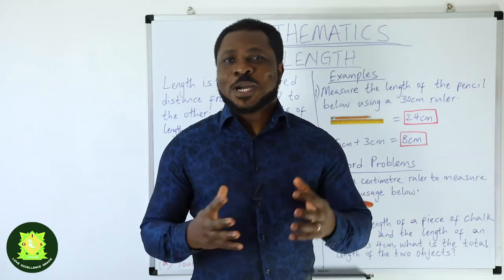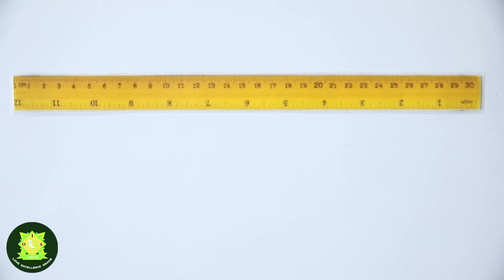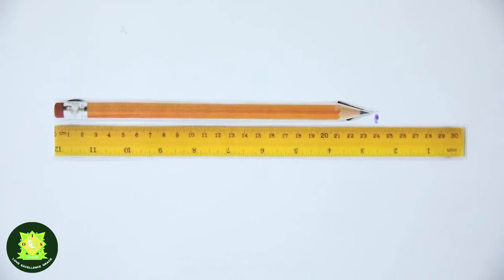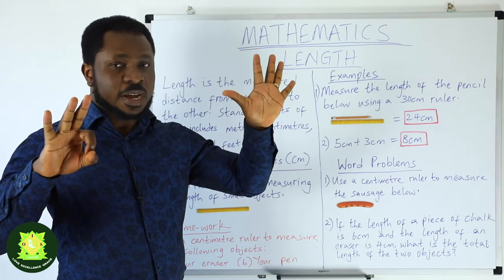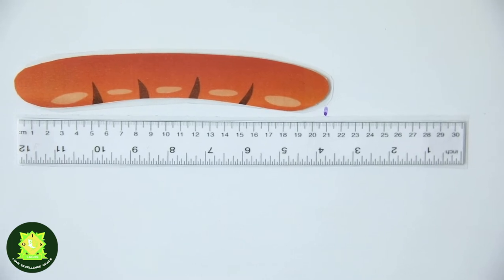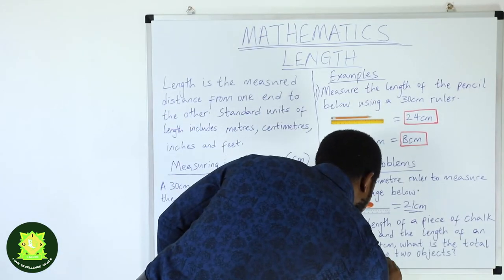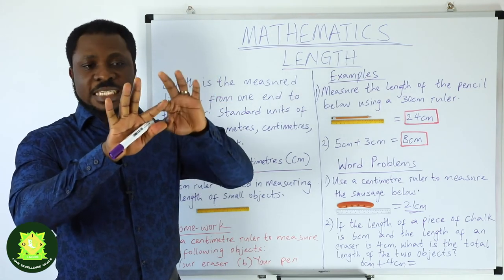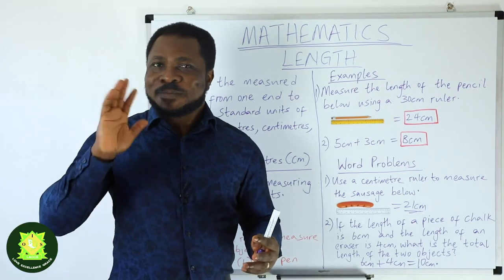Mathematics - Length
Today, we learn about length and measured objects using centimetres.